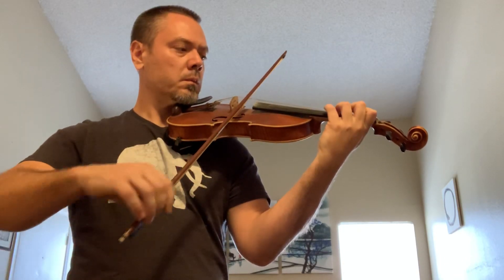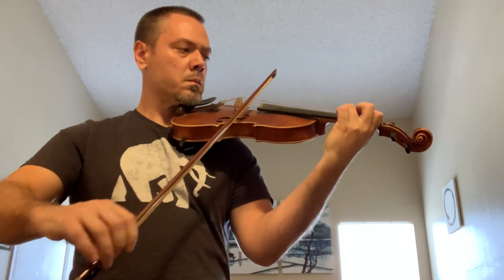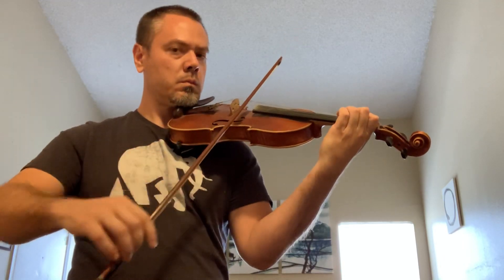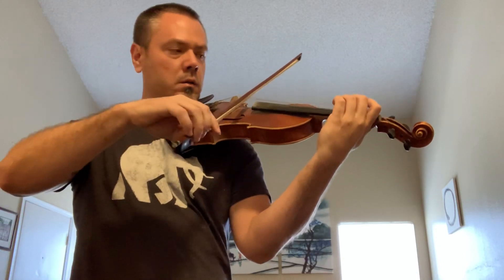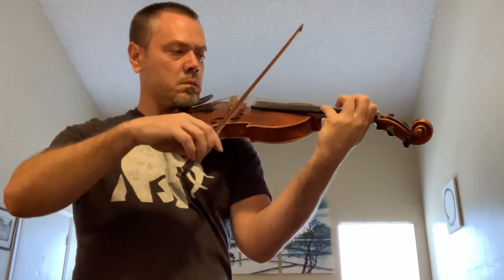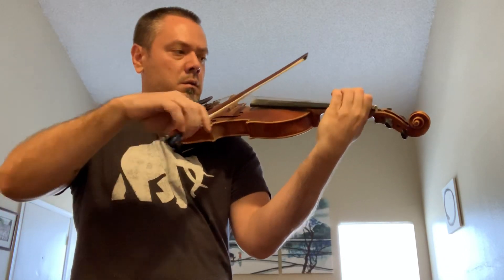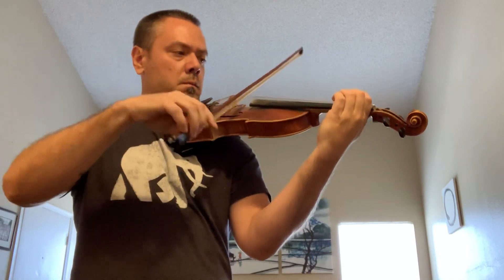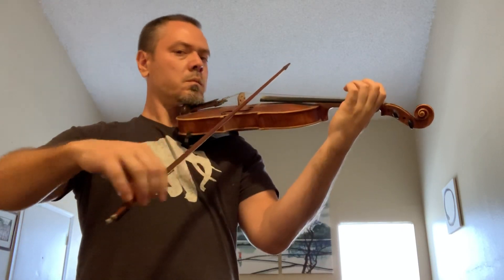Gavotte practice for John